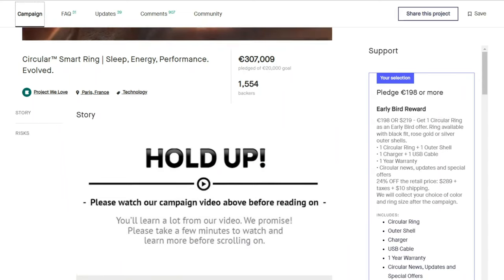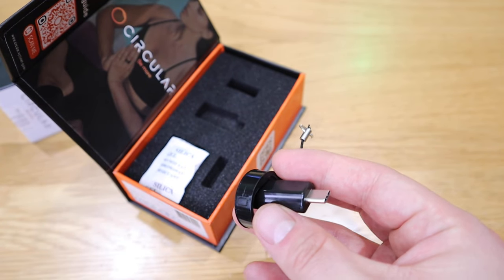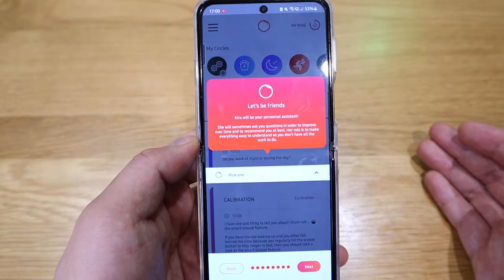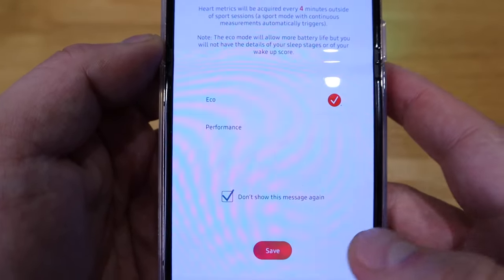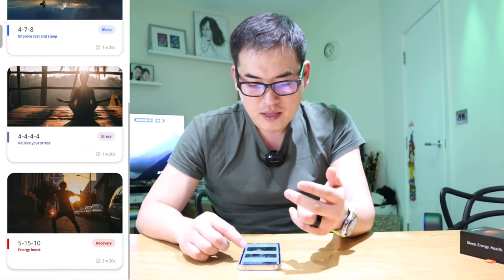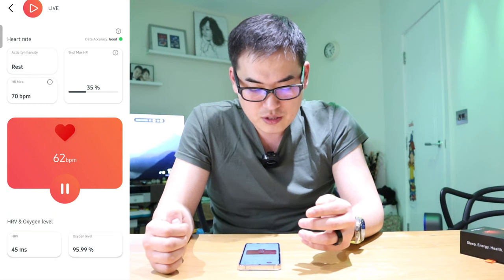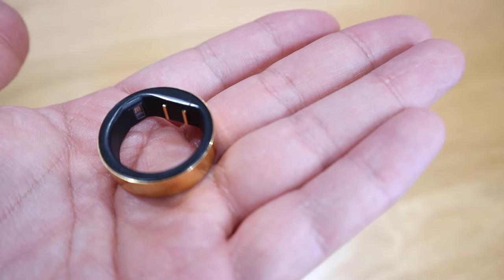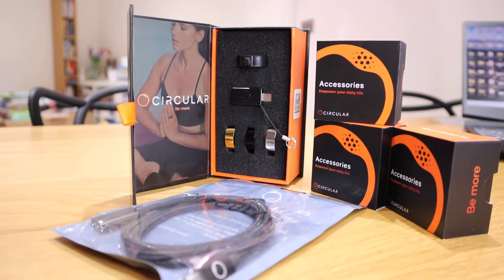Circular Smart Ring - My First Impression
Circular™ Smart Ring | Sleep, Energy, Performance. Evolved.